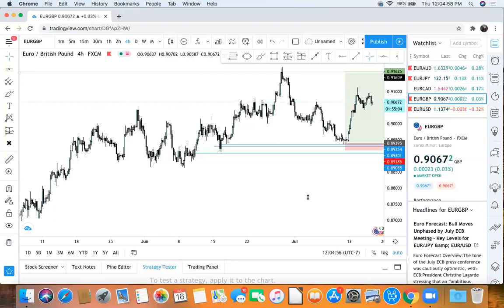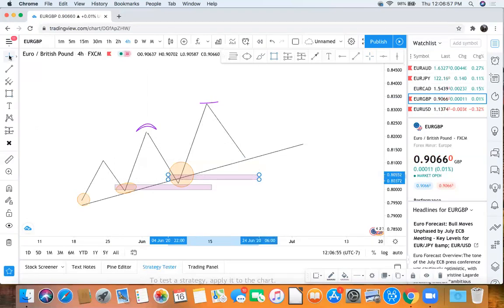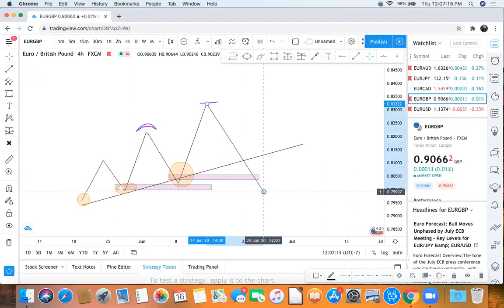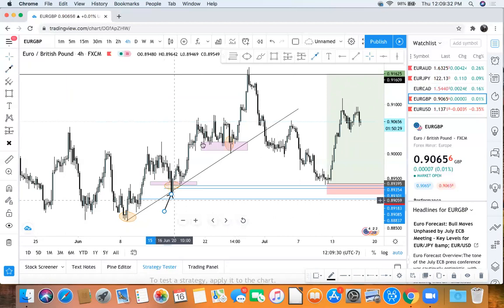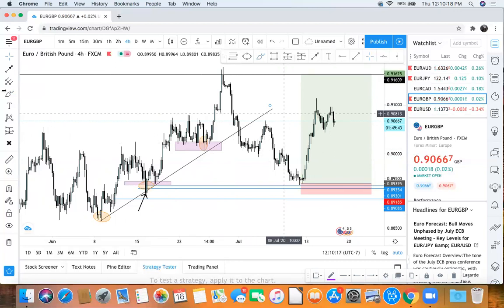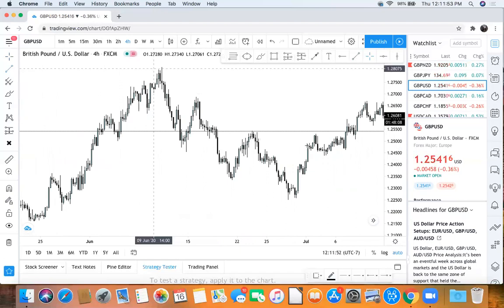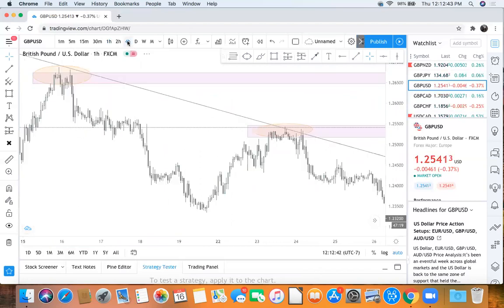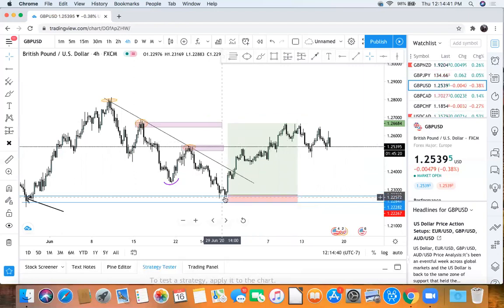HOW TO IDENTIFY FALSE TRENDS INSTITUTIONAL 101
in this video you will be learning how retail trades get stopped out of the market so you can avoid having losing trades